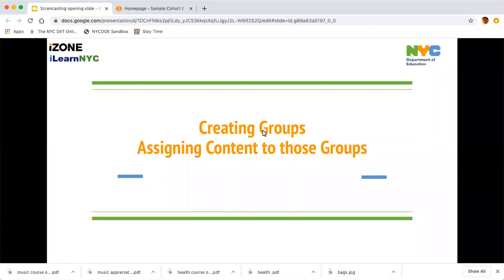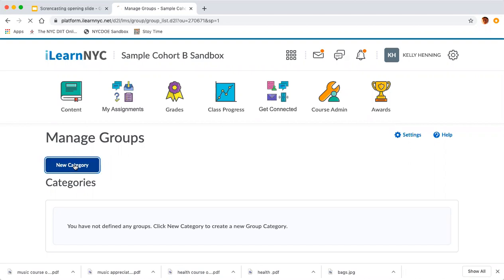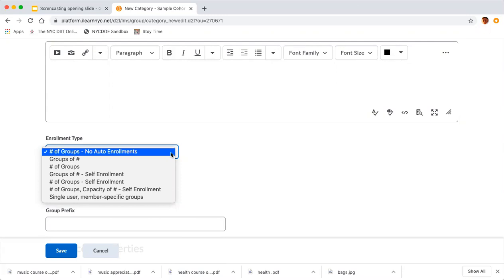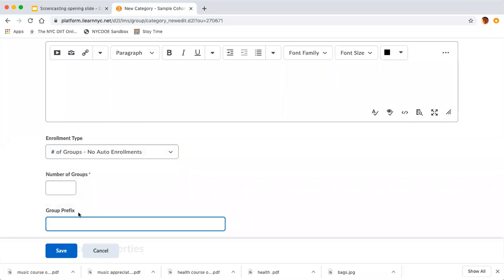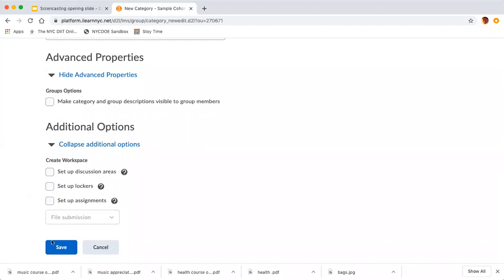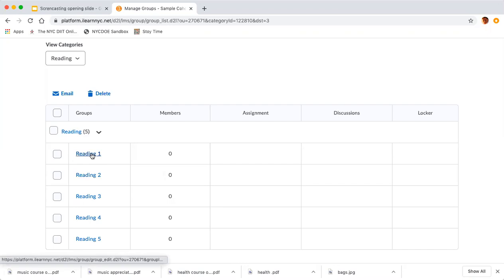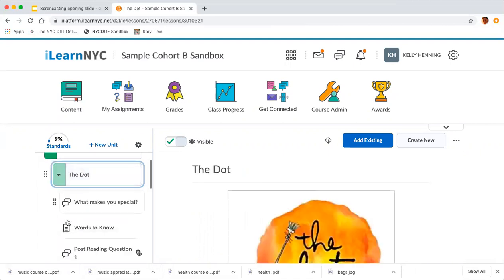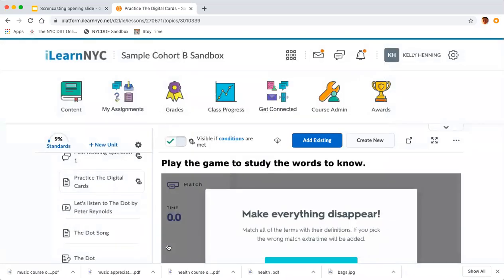Creating Groups in iLearnNYC LMS / Brightspace